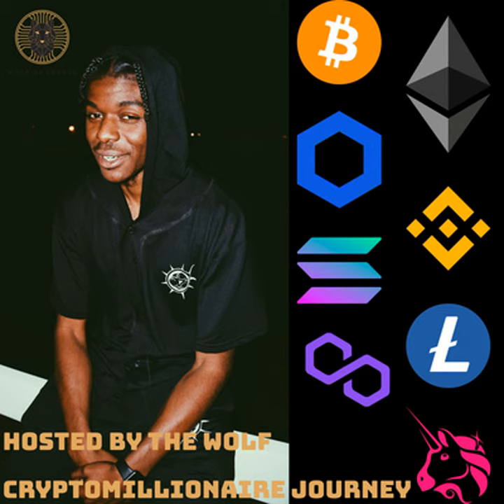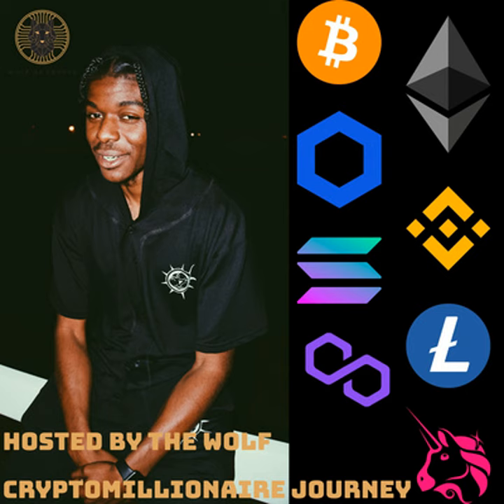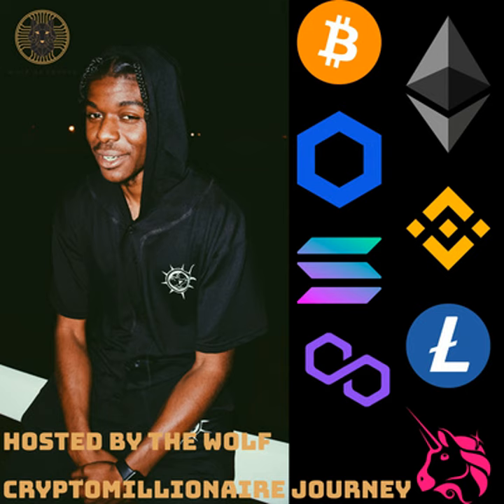Unlock the Power of Bitpay: The Ultimate Bitcoin Debit Card for Using Crypto IRL and Taking Contr...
Are you ready to take control of your finances and use your crypto in the real world? Introducing Bitpay, the ultimate Bitcoin debit card that allows you to spend your Bitcoin anywhere Visa is accepted. With the Bitpay app, you can easily manage your card on the go, and enjoy a range of features that make using crypto a breeze.

But that's not all, The Wolf of Crypto will also be sharing his experience using Bitpay and tips on how to best utilize the card to maximize your crypto usage. He'll also be giving an in-depth look at the features and benefits of using Bitpay, and how it can help you take your crypto game to the next level.

And don't forget to check out the Wolf of Crypto's YouTube , TikTok , and Blog for even more crypto insights and updates on his latest projects. And head over to the website to snag some exclusive merchandise. This episode is a must-listen for anyone looking to use their crypto in the real world and take control of their finances. So, tune in now and learn how to unlock the power of Bitpay!